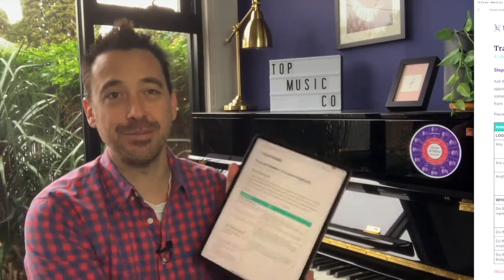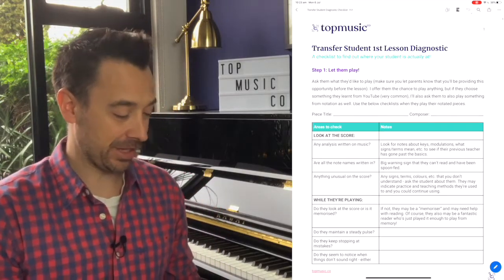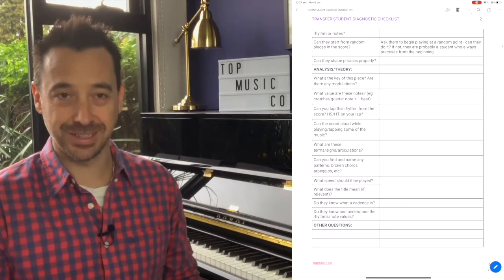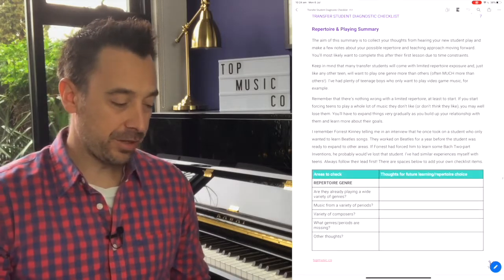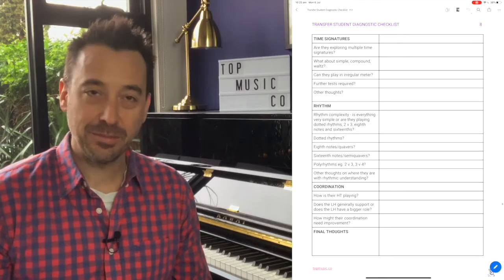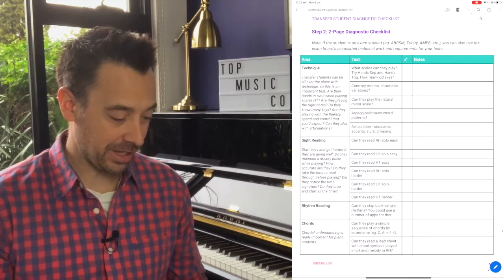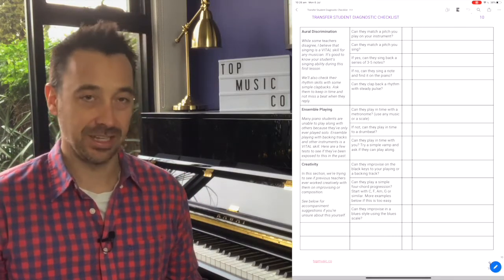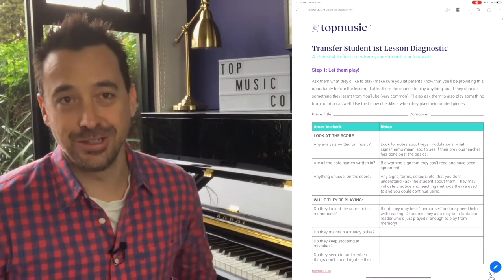Transfer Piano Student Diagnostic Checklist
Here is my process for testing a transfer piano student. You can find the piano student transfer diagnostic checklist by following this

Welcome to the Topmusic.co YouTube channel! We make courses to help teachers connect with their students, build their businesses, and expand the global teaching community. Check out our library of tutorials, reviews, and become a top music teacher today.